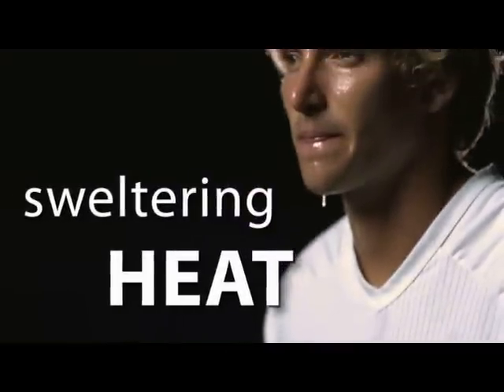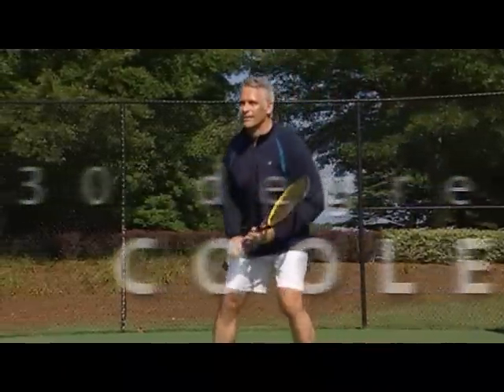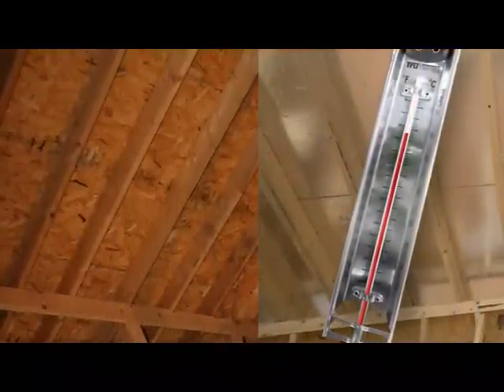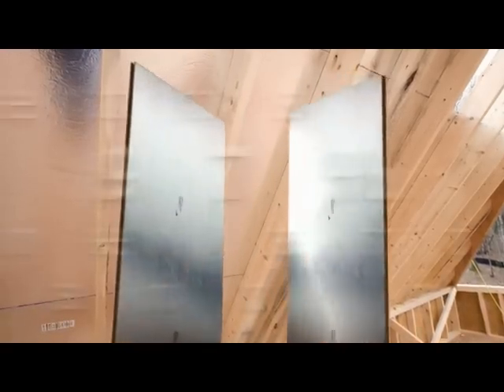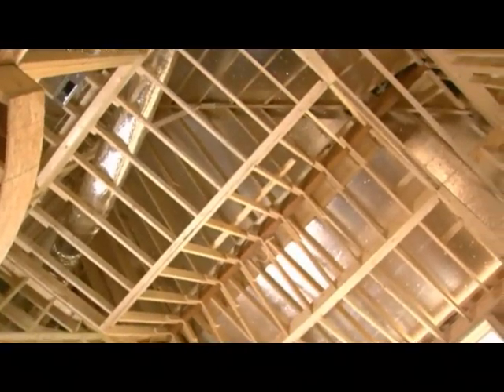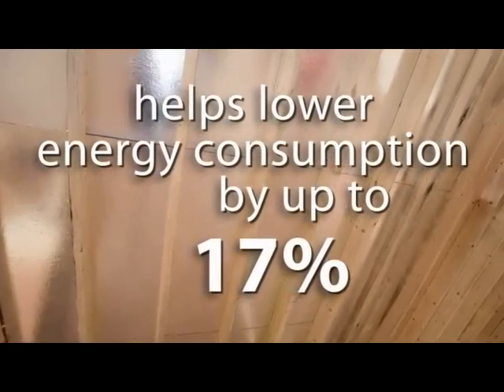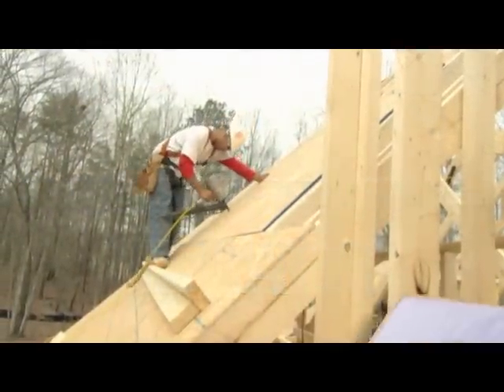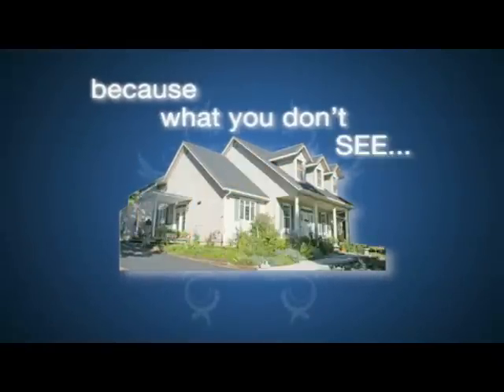Thermostat Radiant Barrier from Georgia-Pacific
Georgia-Pacific Thermostat® Radiant Barrier sheathing reflects up to 97% of the sun’s radiant heat from a home’s attic and can help lower attic temperatures by up to 30°F. Increase indoor comfort while reducing cooling energy costs.